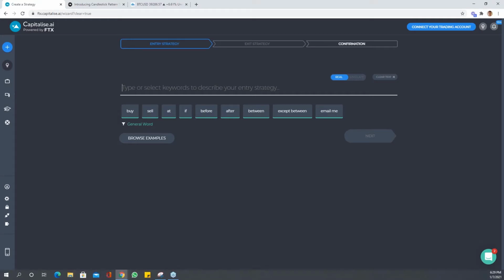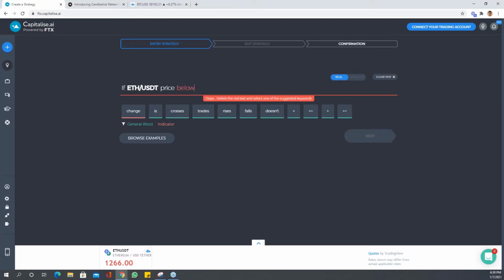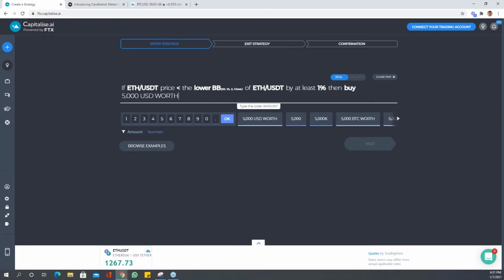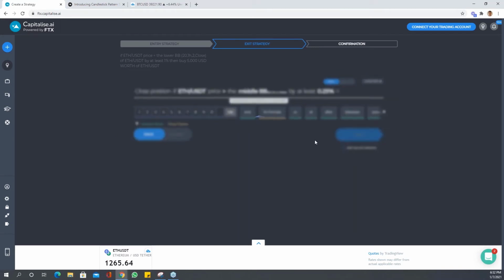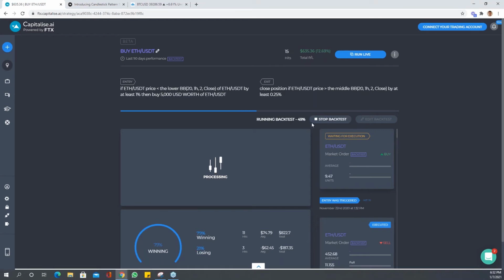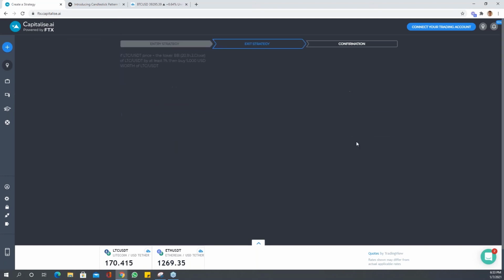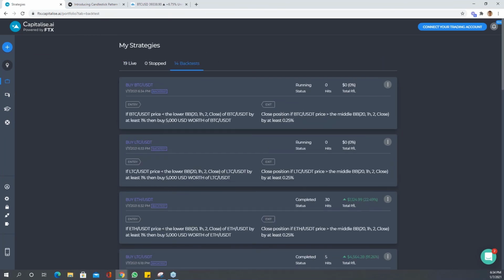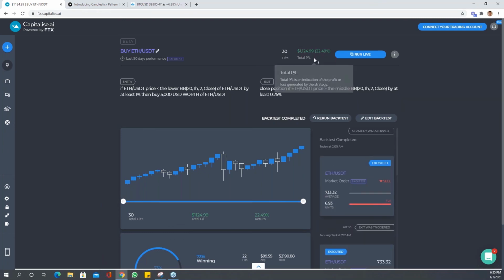Backtesting a Bolinger Bands trading strategy over a group of crypto pairs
In this snippet from our webinar for FTX traders, we demonstrate how to test & optimize a bollinger-bands trading strategy and compare its performance over a group of crypto assets.
Watch and learn how easy it is to create, backtest, monitor & execute fully automated trading strategies using zero-coding.

Plan like a human. Trade like a machine